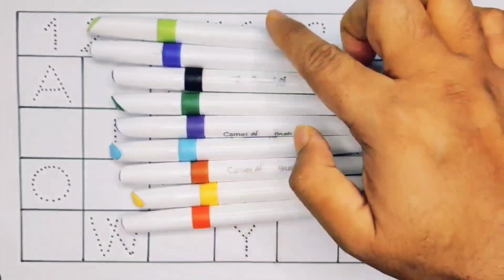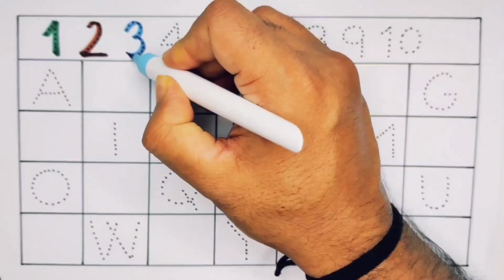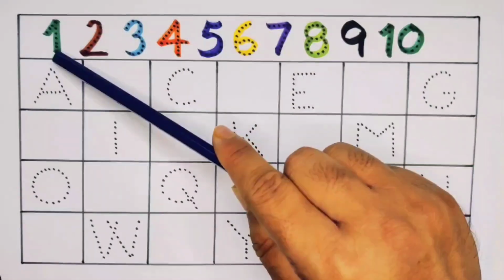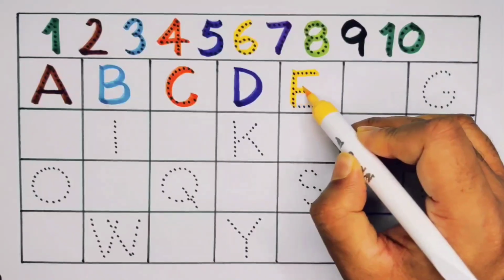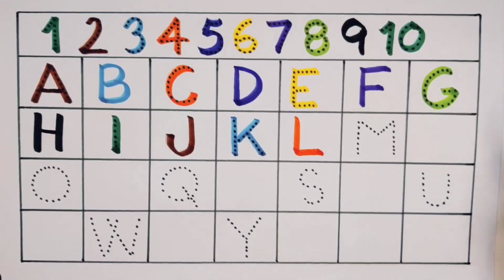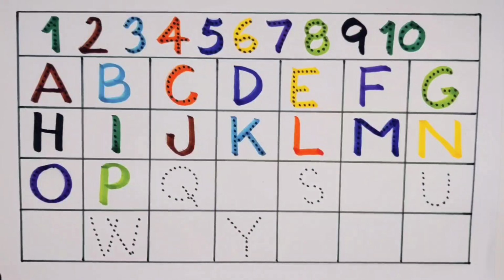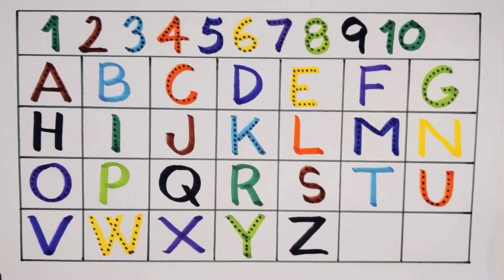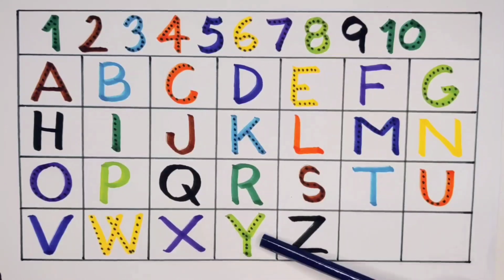Learn 1234 , 123 & ABCD learning for kids and Toddler | Count 1 to 10 | Alphabet A to z | ABC song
Learn 1234 , 123 and Alphabet ABCD learning for Toddler | A to Z learning , 1 to 10 , ABC song abc #123

Learn 123 , 1234 and 1 to 10 counting for kids | ABC , ABCD , Alphabet A to Z | 123 Alphabet song abc #123

Learn 123 , 1234 and 1 to 10 Counting for kids | ABC , ABCD , Alphabet A to Z | ABC Phonics song #123

Learn 123 , 1234 counting numbers | Alphabets A to Z learning for kids | ABC phonics song #123

123 learning for toddler
123 preschool Learning
cocomillon
baby shark
blippi